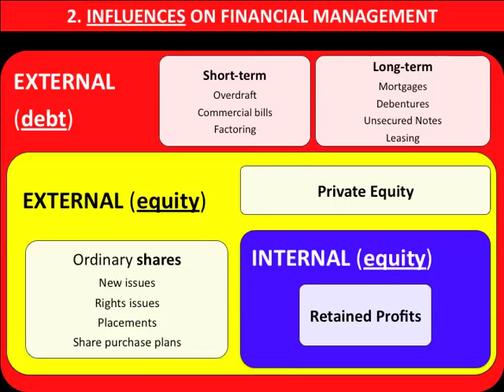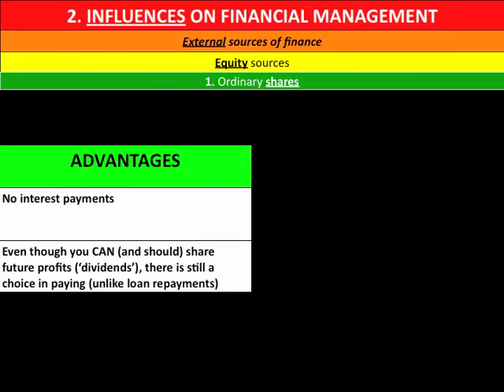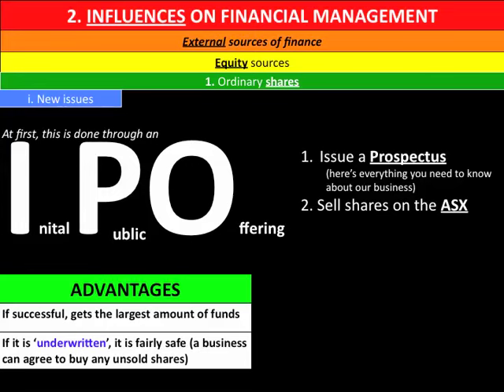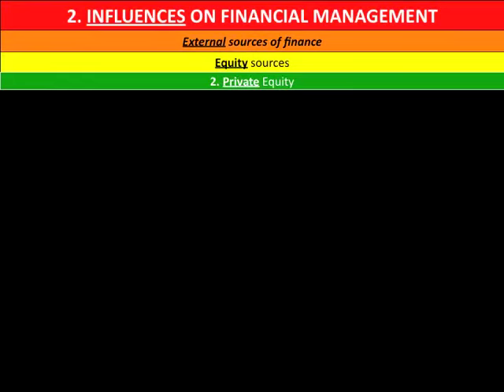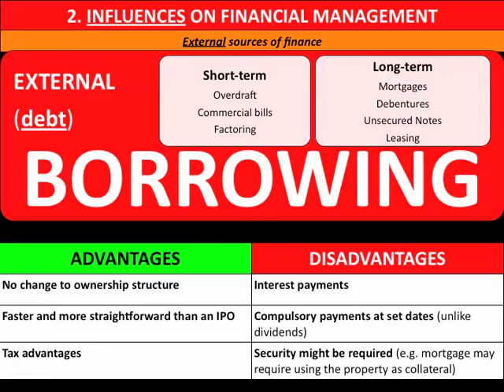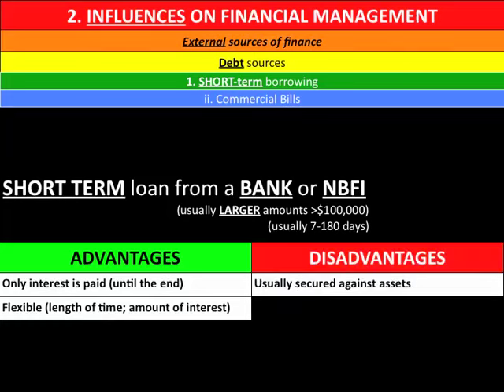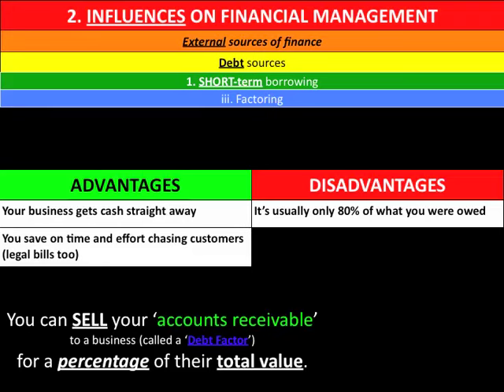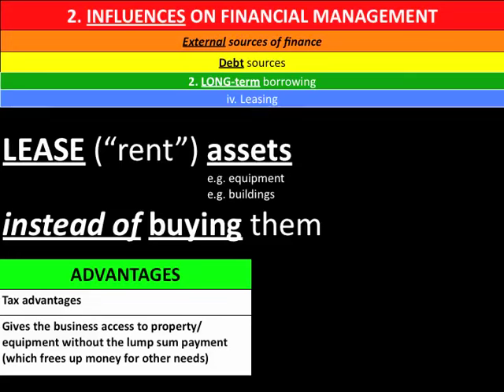2b External Sources